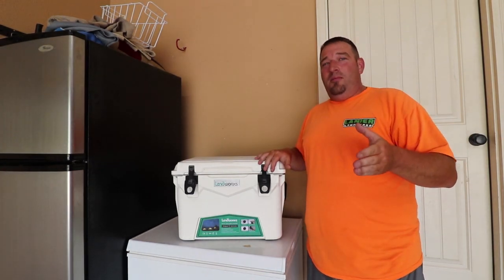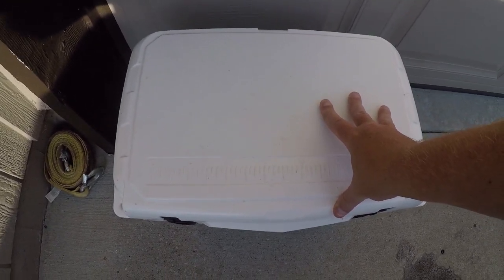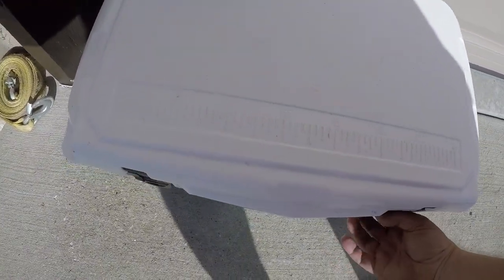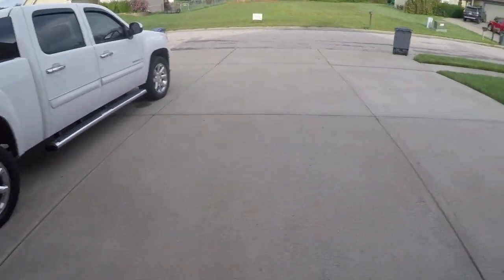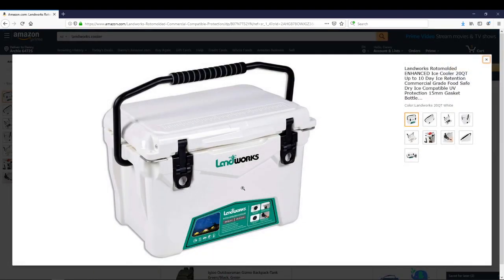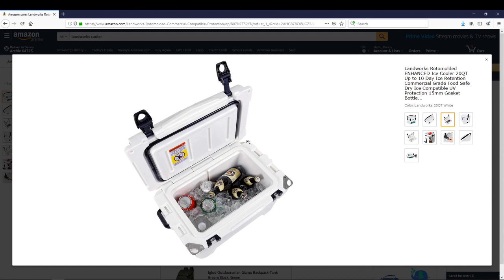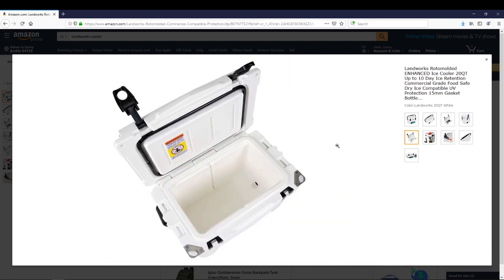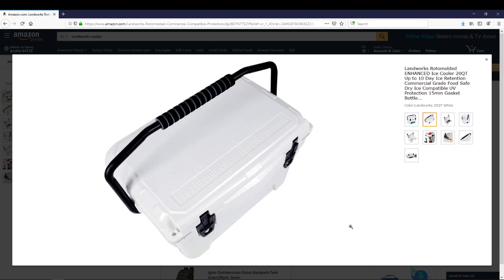Landworks Cooler 20 QT Ice Test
Whats up Everyone. In this video we preform an Ice Retention Test on the Landworks 20 QT cooler from amazon.

►Editing Programs

2018 Toro Z Master 3000 Series 60"
2017 Toro Grandstand 48"
2017 Toro Timemaster 30"
2016 Toro Personal Pace 22"
ECHO PB-8010T
2 ECHO PB-770T
ECHO SRM-2620
ECHO SRM-2620T
ECHO SRM-280T
ECHO SRM-3020T
ECHO PAS-280
ECHO ES-250
ECHO PB-2520
ECHO PE-225
ECHO PE-266S
ECHO HC-152
ECHO CS-590
2018 Load Trail 7x16 Trailer